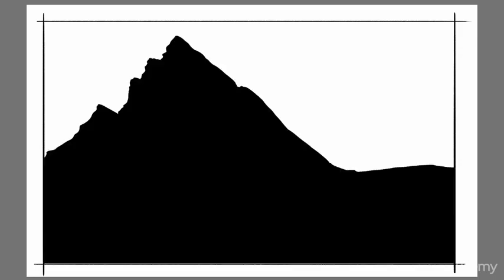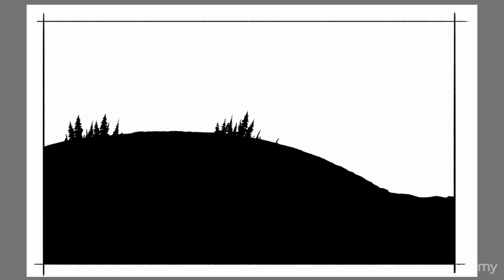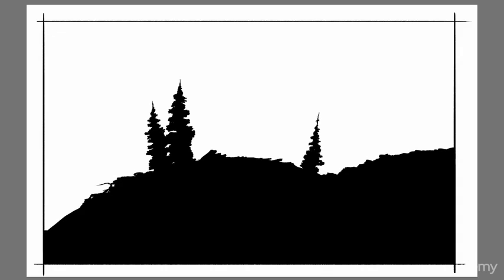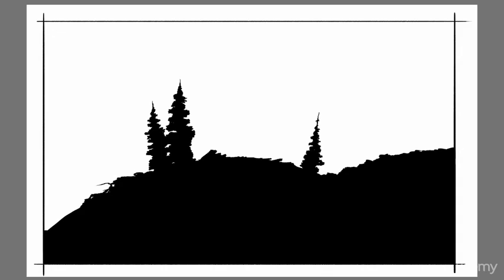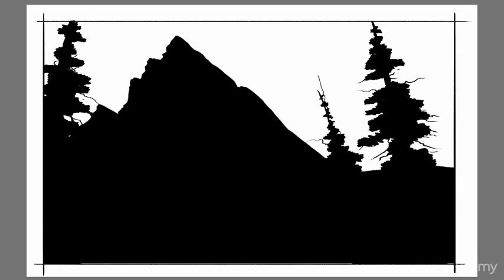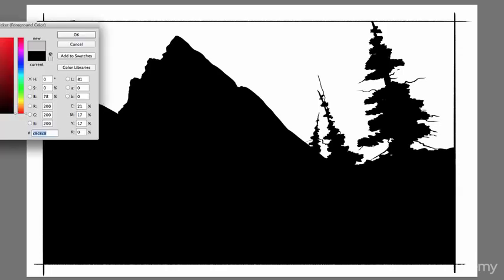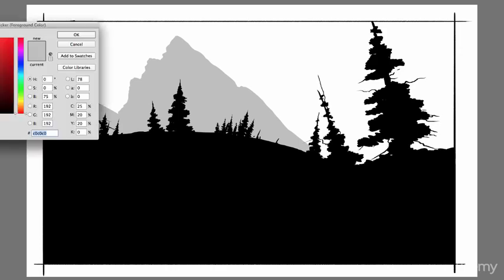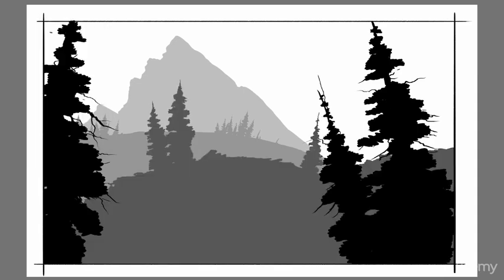Digital Landscapes : Painting Environments with Photoshop : OPTIONAL SIDEBAR: Creating Depth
Digital Landscapes : Painting Environments with Photoshop
A step by step guide to create amazing digital environment paintings using adobe photoshop.